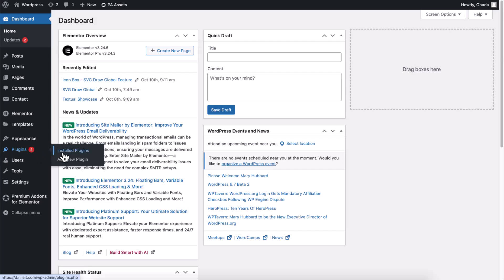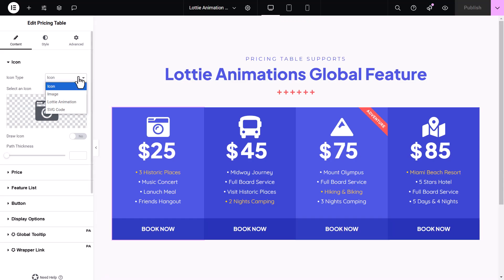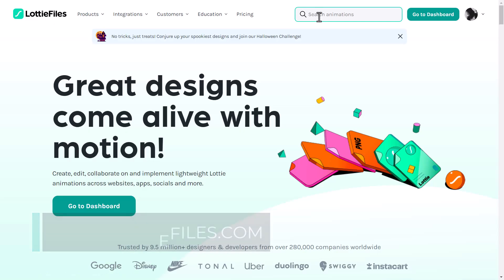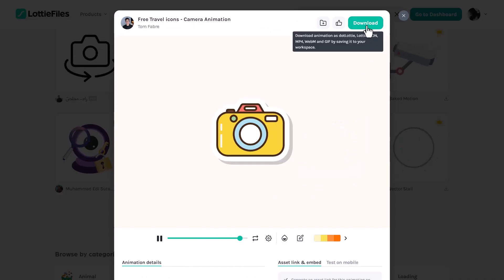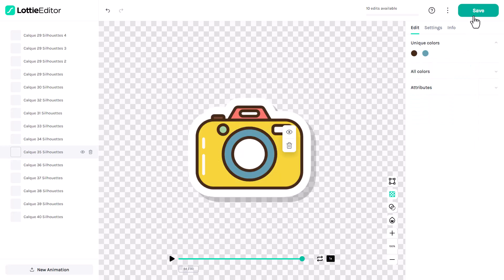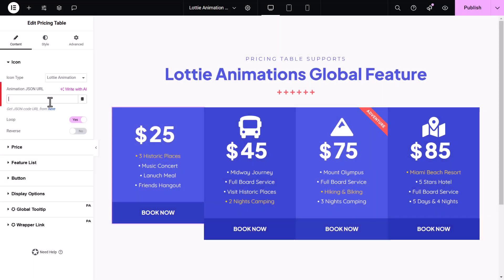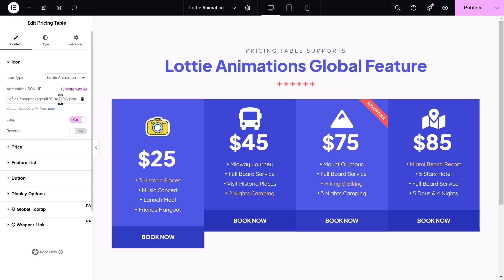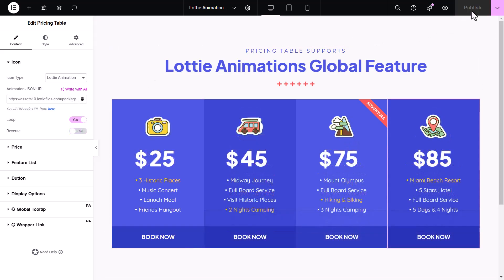Elementor Lottie Animations Global Addon Tutorial from Premium Addons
In this tutorial, you'll learn how to add stunning and interactive Lottie animations to your
Elementor various widgets instead of classic icons using Elementor Lottie Animation Global Addon. It works on all Elementor widgets and addons offered by Premium Addons for Elementor plugin.

Discover how to:
- Easily integrate Lottie animations into Elementor widgets.
- Customize playback settings like loop, and reverse, etc.

With the Lottie Animation Global Addon, you can create engaging, dynamic, and
professional designs effortlessly.

00:00 Introduction
00:47 Downloading L Animation Files
01:26 Adjusting Animation Behavior
01:49 Conclusion